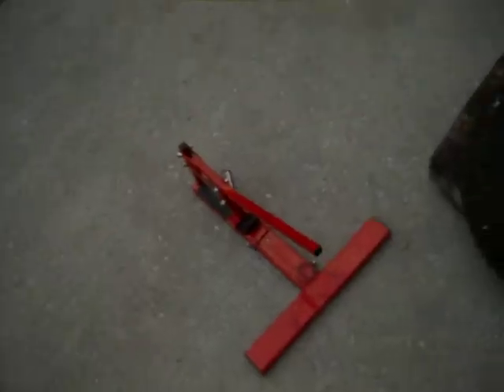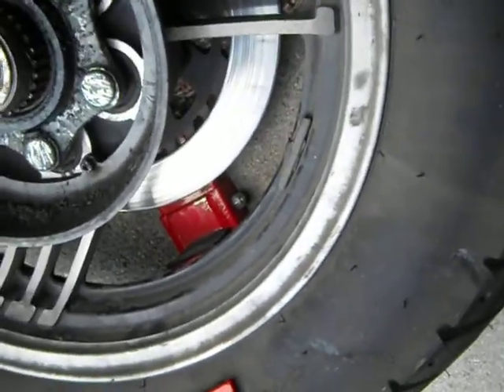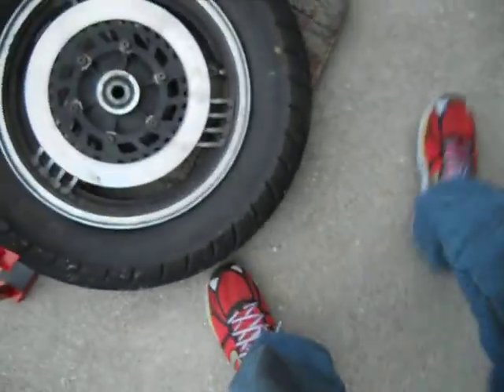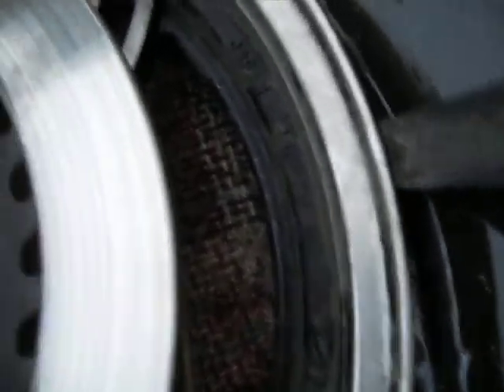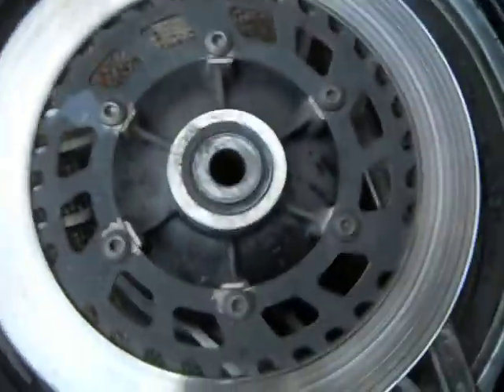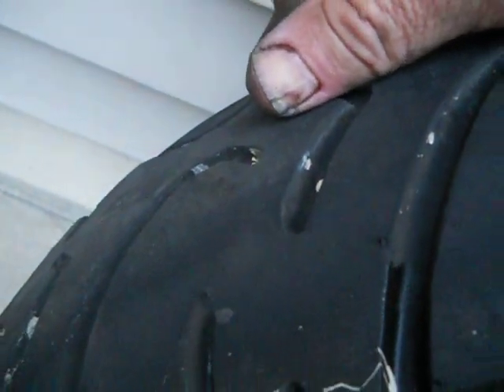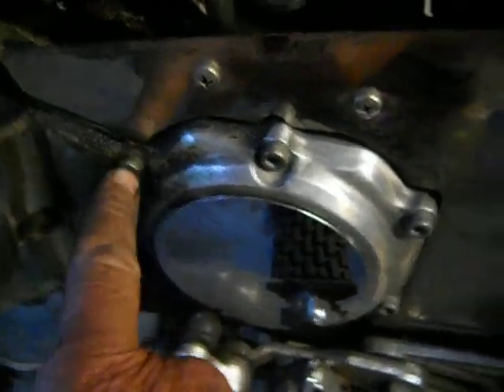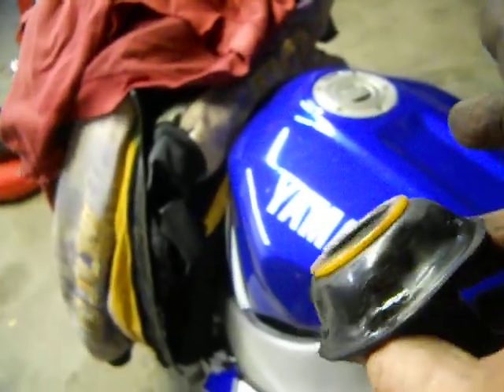Pt 2: Yamaha Venture rear tire removal,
Aint that bad to change your own scoot tires.. Heres proof!!